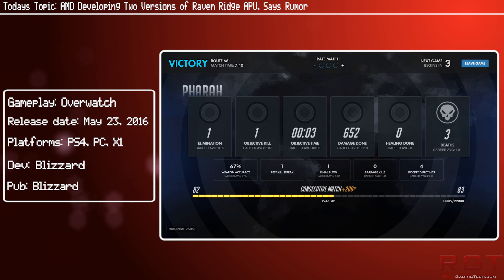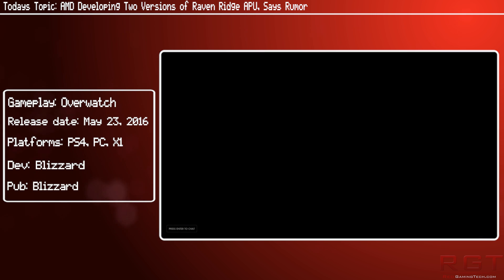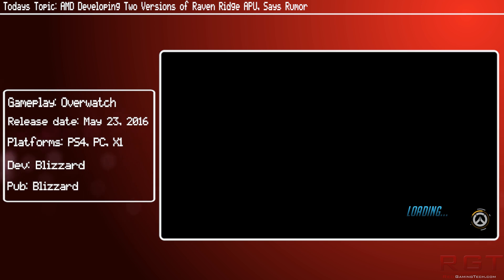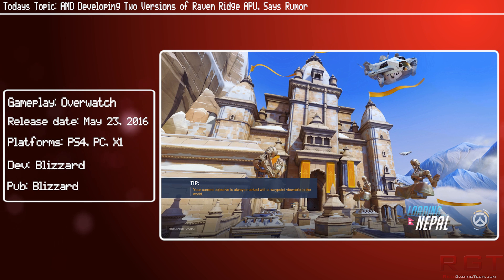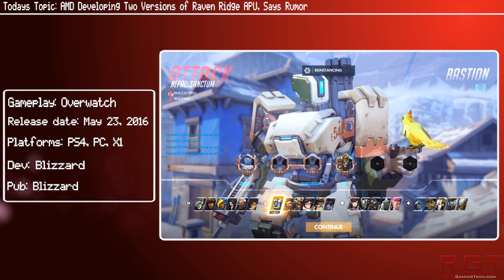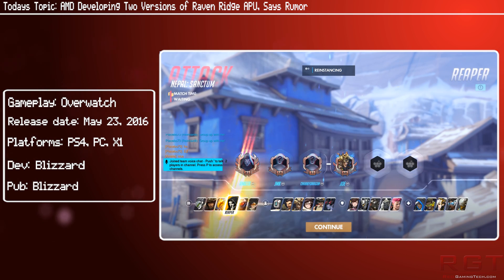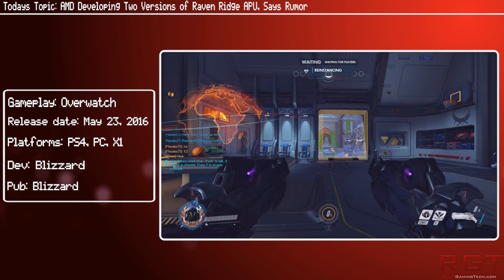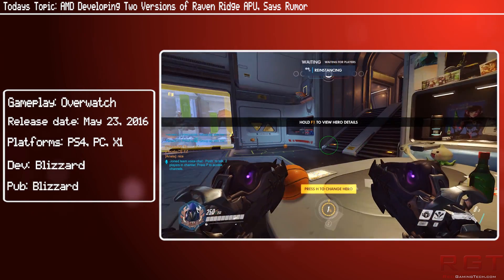AMD Developing Two Versions of Raven Ridge APU, Says Rumor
AMD are working on development for two versions of the Raven Ridge APU, according to rumor. If the specs for the two versions are right, we have a desktop and notebook variation on our hands.